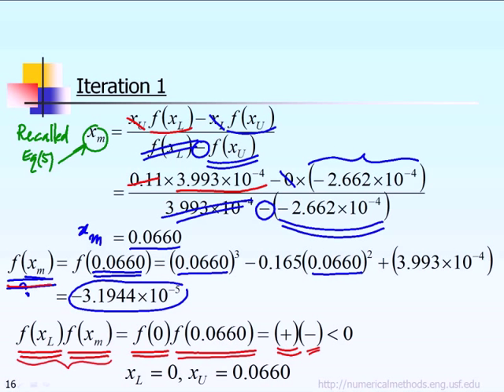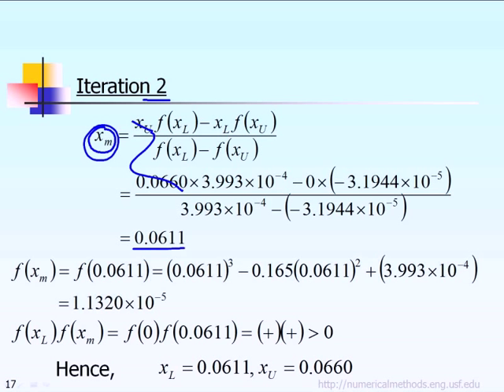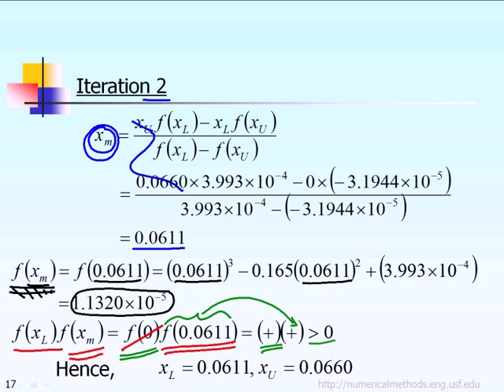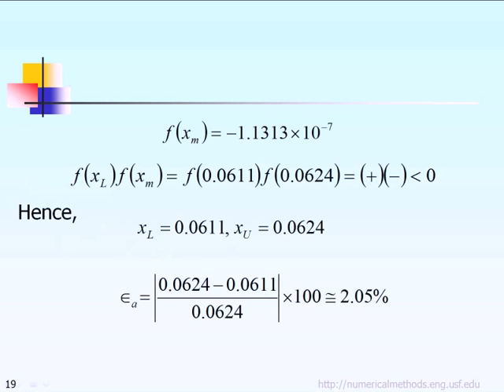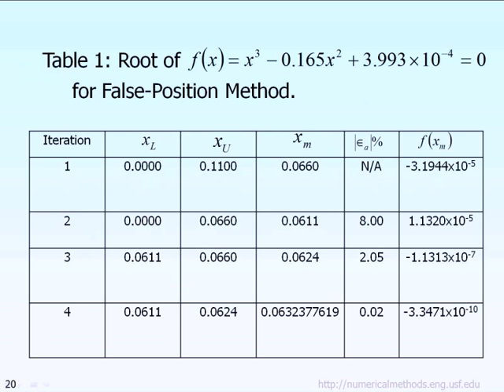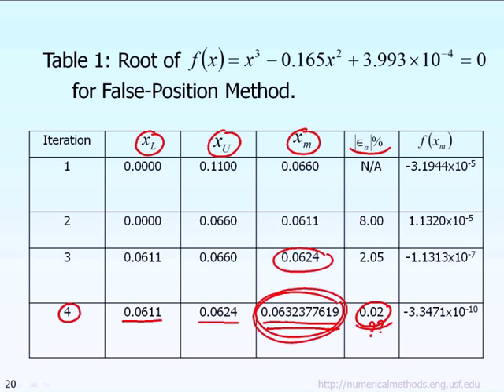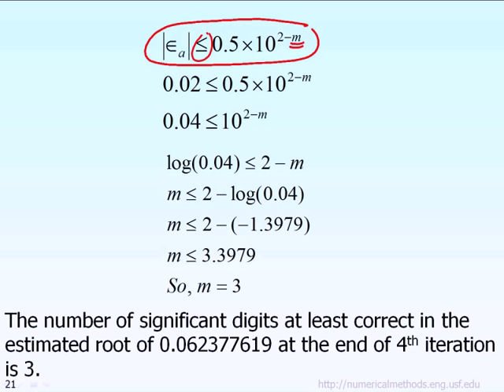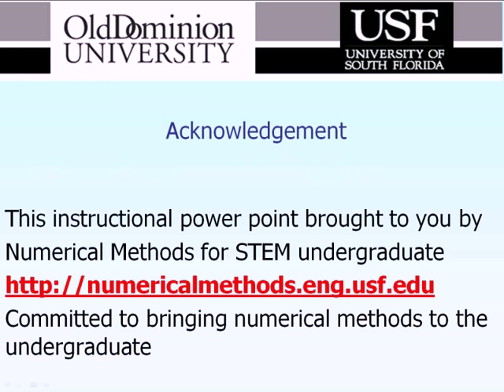Lecture 03.06 False-Position Method for Solving a Non-Linear Equation Part 3 of 3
Continue to Discuss the Same (Floating Ball) Example Until Convergence. Absolute Relative Approximated Error. Compute the Number of Significant Digits Corresponding to the Converged Answer.